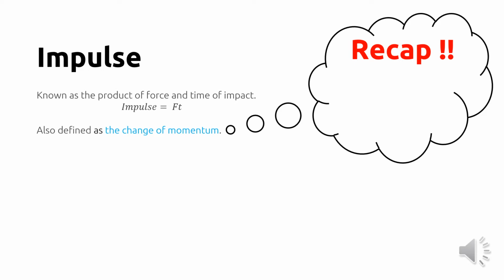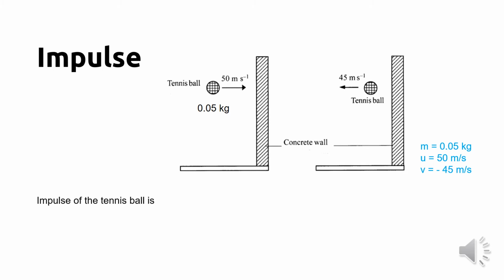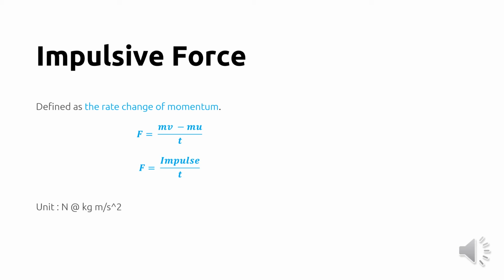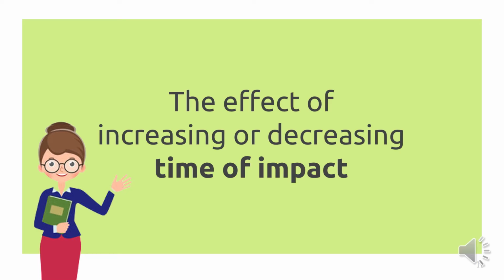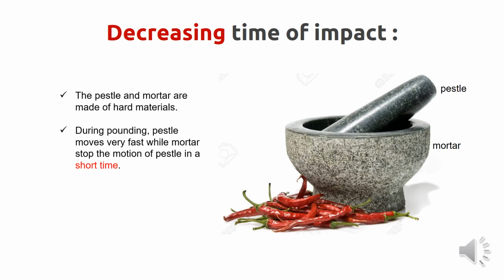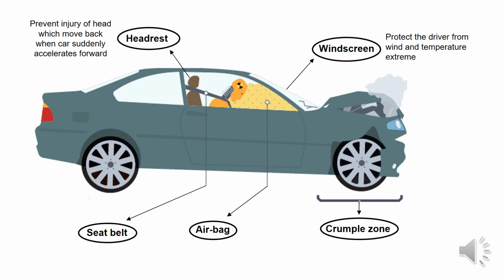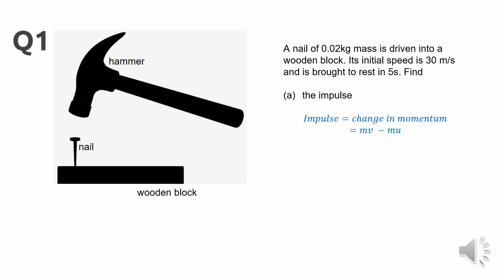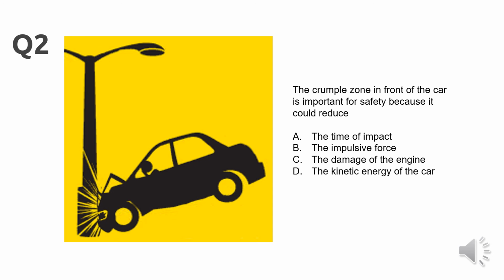Impulse & Impulsive Force [KSSM Physics SPM]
Subject : KSSM Physics SPM
Topic : Force & Motion
Subtopic : Impulse & Impulsive Force